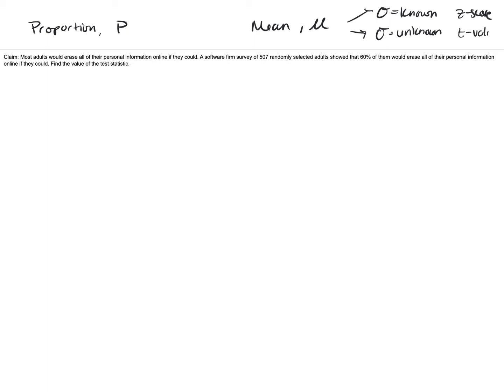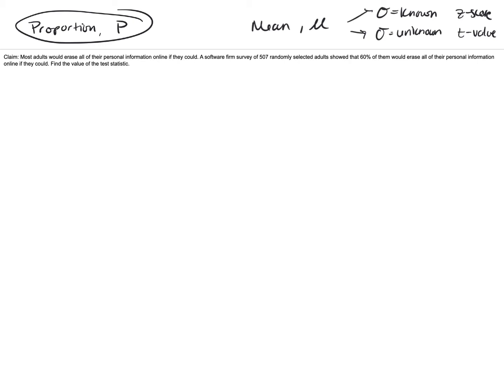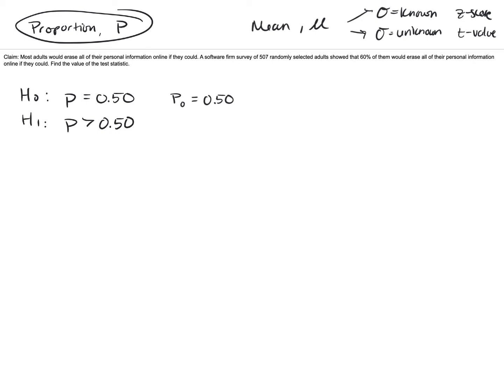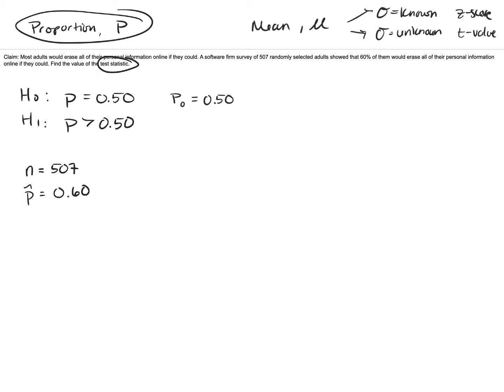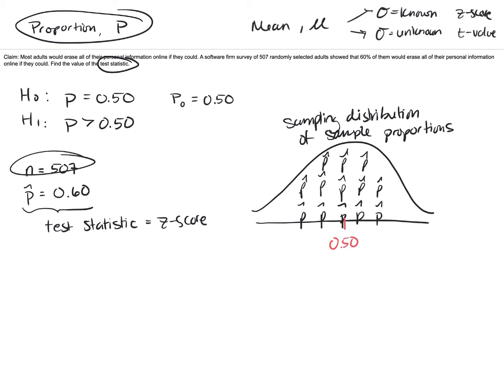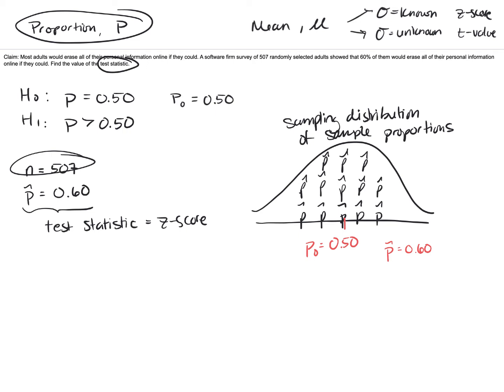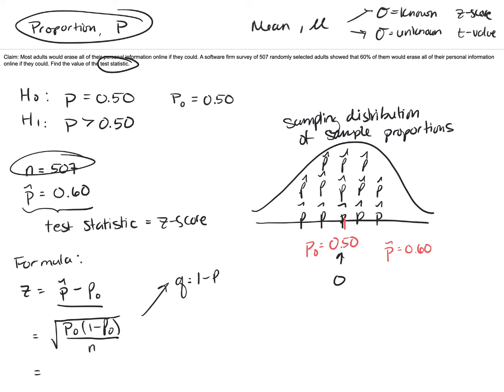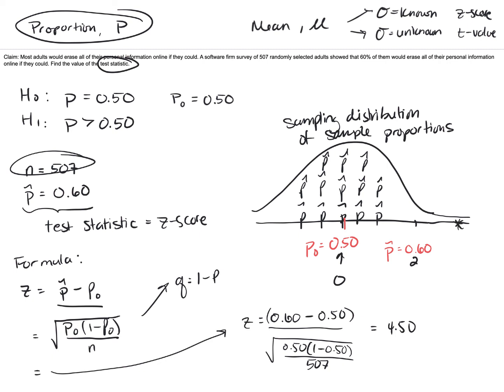Hypothesis Test: How to Calculate a Test Statistic (Claim about a Population Proportion)